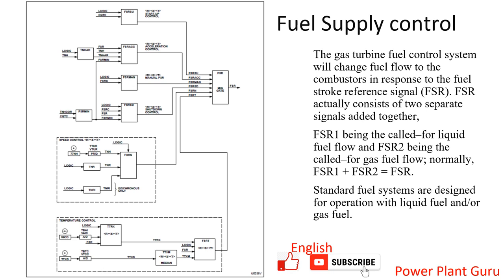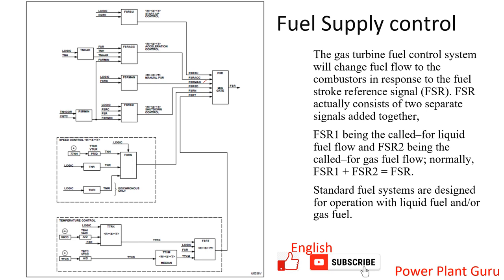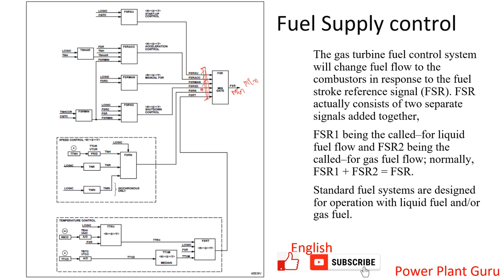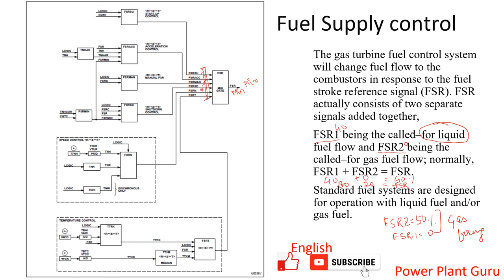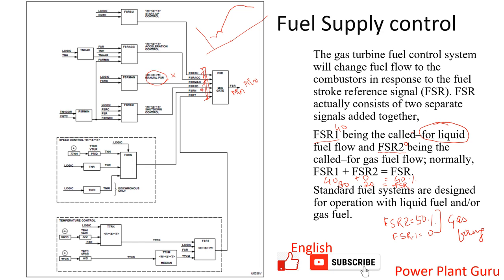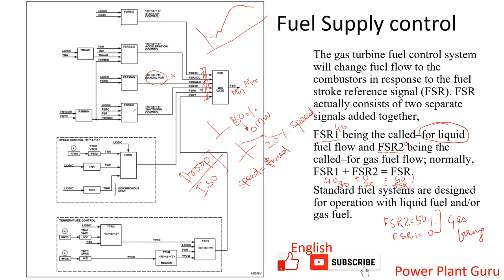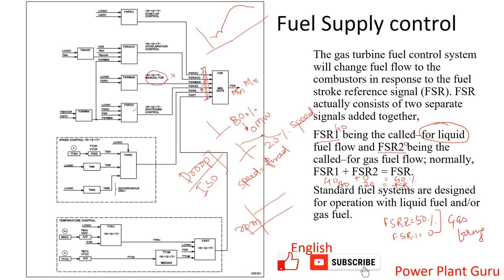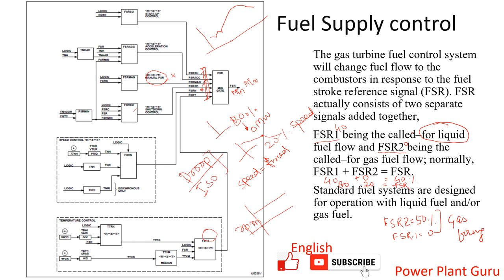What is FSR in Gas Turbine, power plant engineering, power plant guru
FSR stands for Fuel Stroke Reference in a gas turbine, and it's related to the stroke of the fuel control valve. Here's some more information about FSR in gas turbines:
Output: A higher FSR means a higher output, but this relationship is not linear.
Other factors: Other factors that affect output include ambient pressure, temperature, relative humidity, and the fuel's heating value.
Control: The software sets the maximum and minimum FSR, and also allows manual control of it
FSR means "Fuel Stroke Reference" and is related to fuel control valve stroke (GCV on gas fuel, LCV on liquid fuel). Higher FSR means higher output, but it is not a linear relationship and is not the only parameter affecting output. Ambient pressure, temperature and relative humidity and heating value of the fuel also impact what the output will be for a fixed FSR value.